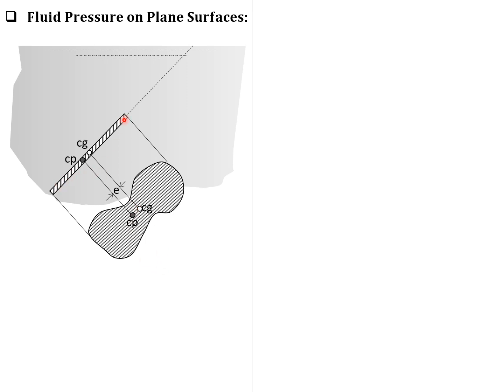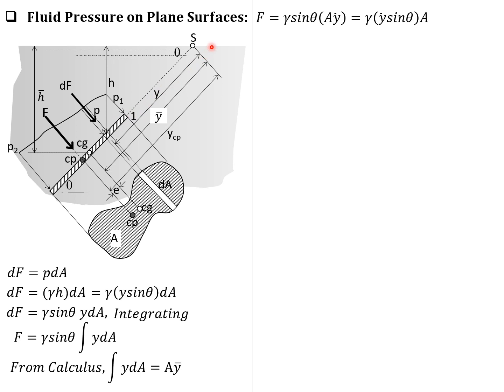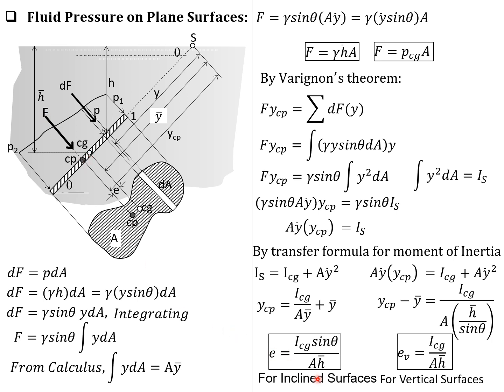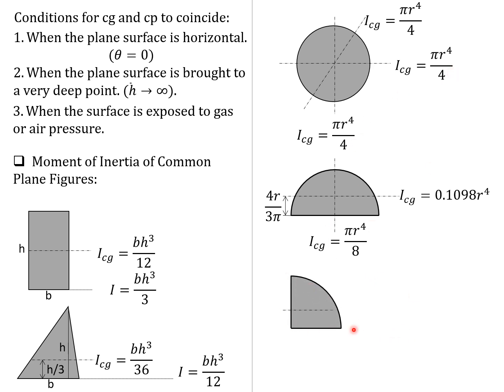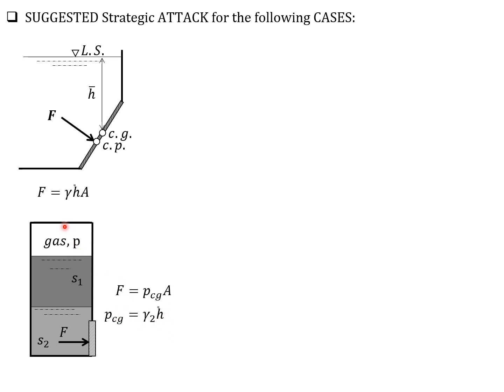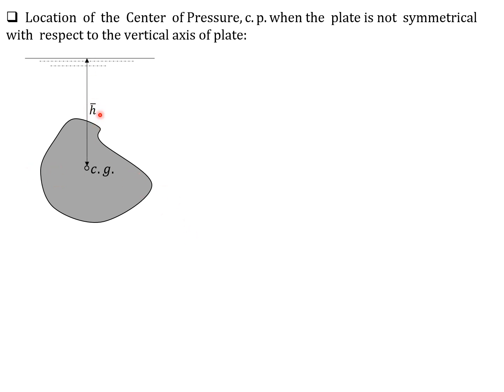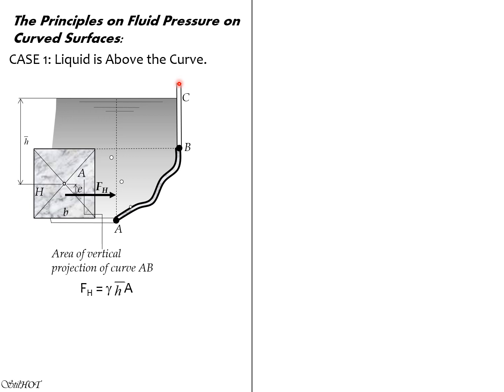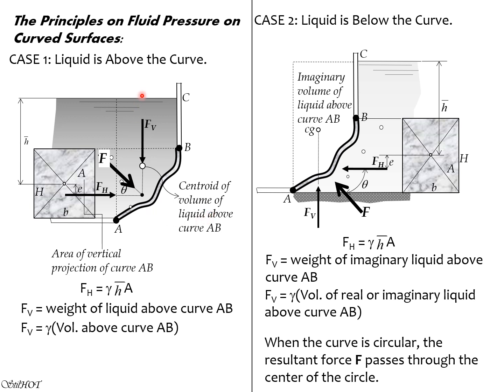FLUID PRESSURE on PLANE and CURVED SURFACES